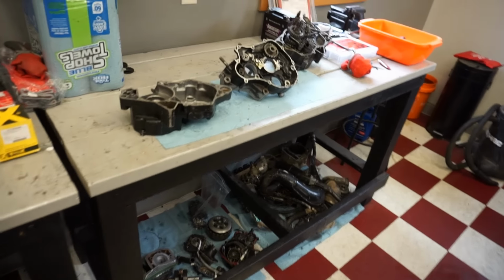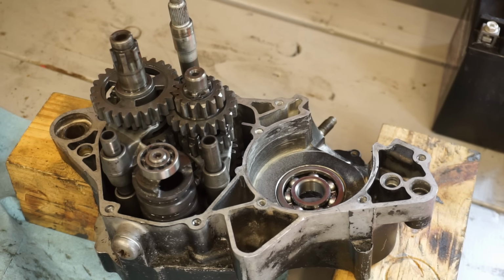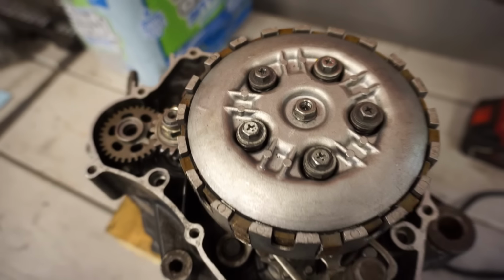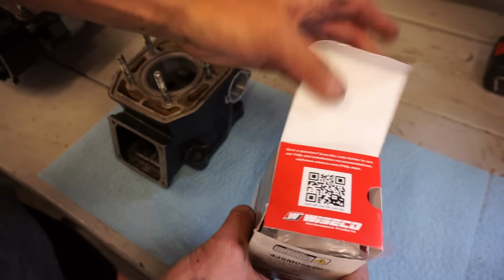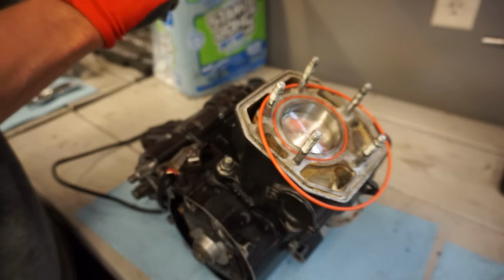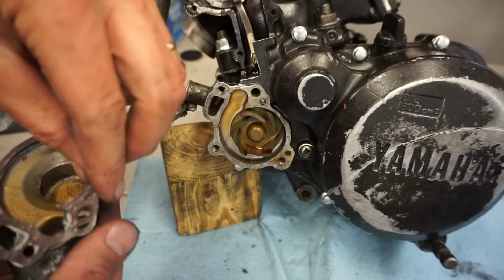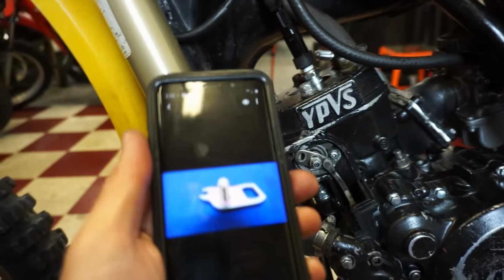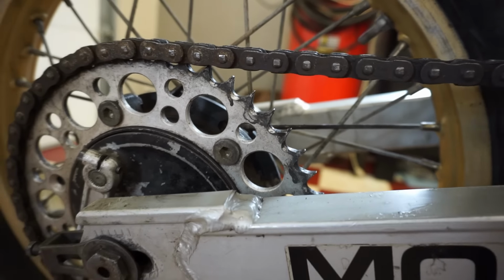Seller Lied About This Rare 2-Stroke Dirt Bike (FIXED)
I buy a 1982 Yamaha YZ125 dirt bike that had more damage than expected. Let's fix it.

 2vintage (Joe Weber) makes no representation about the sufficiency of any safety precautions and equipment used in this video.